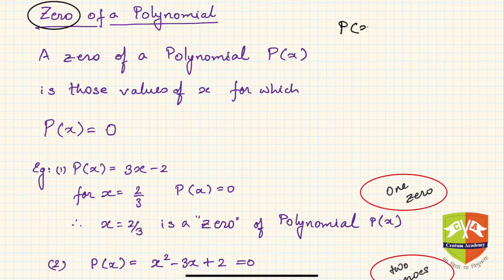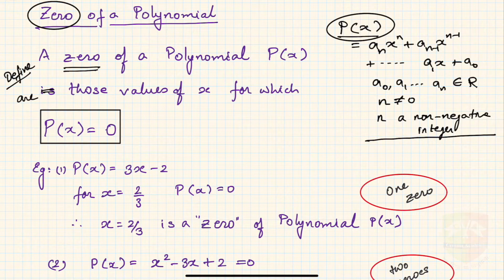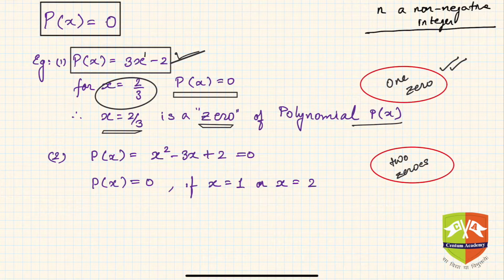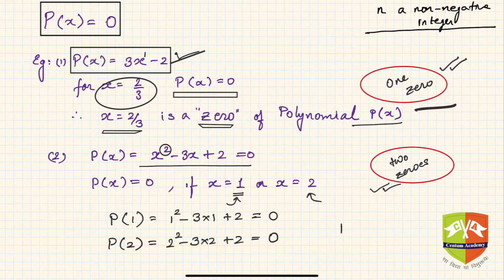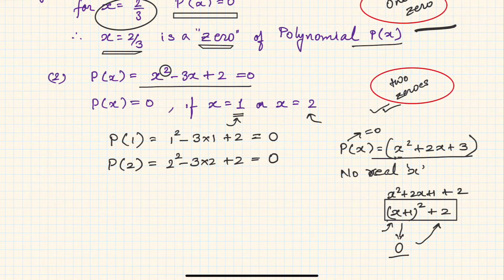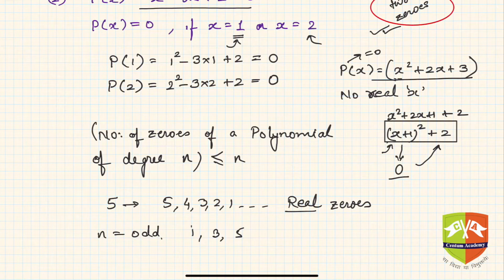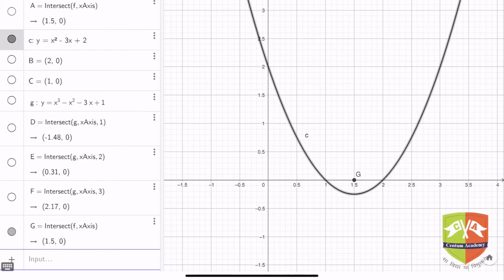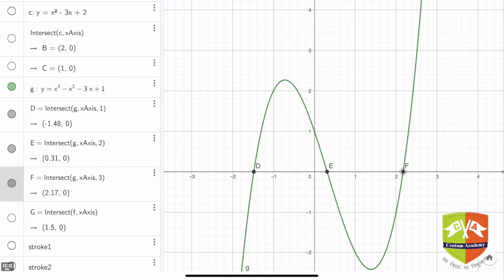POLYNOMIALS: 4. Zeroes of a Polynomial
Chapter Name: Polynomials
Topic: Zeroes of a Polynomial
Grade: X
Author: Tushar Sinha

What is meant by Zero of a Polynomial. Visual representation of Zeroes of a Polynomial. Number of zeroes of a polynomial of degree n.